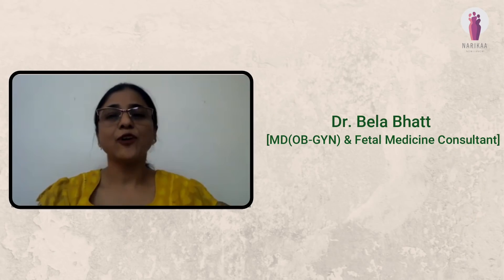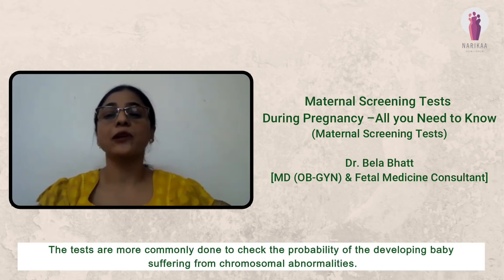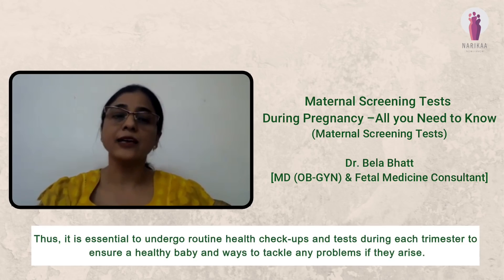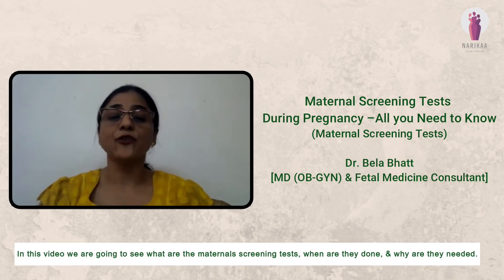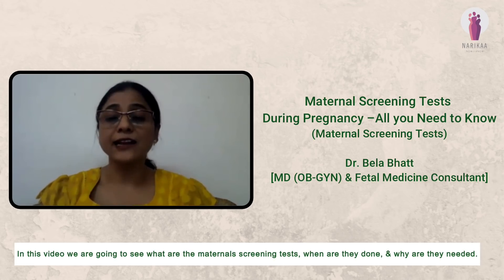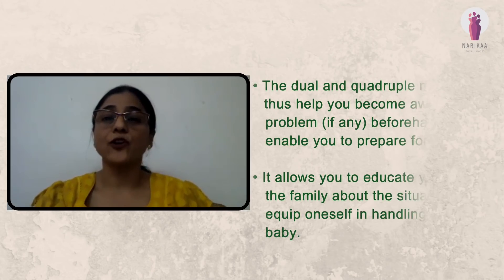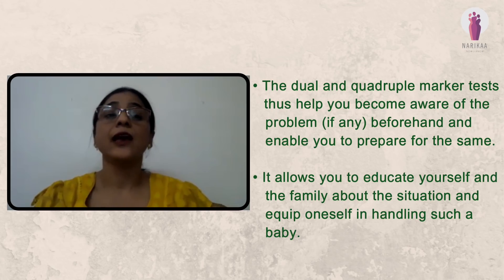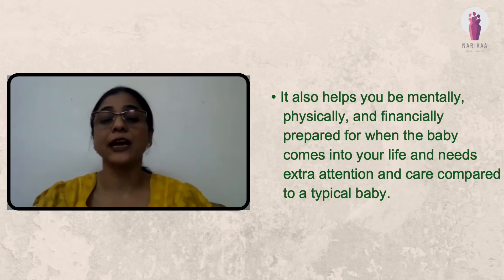Maternal Screening Tests During Pregnancy -All You Need To Know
During pregnancy, several tests are conducted to check on the health of the expecting mother and the developing baby. The marker tests are conducted to check for genetic and congenital disabilities in the developing baby. Early detection helps you become aware of the problem (if any) beforehand and enables you to prepare for the same.  Learn more about these maternal screening tests and their indications.

This video has been produced under the supervision of Experts (Gynecologists) appointed by FOGSI (Federation of Obstetric and Gynaecological Societies of India)

This video is supported by Metropolis Healthcare.
to book a Maternal Screening Test.